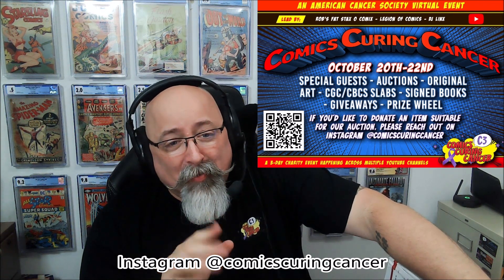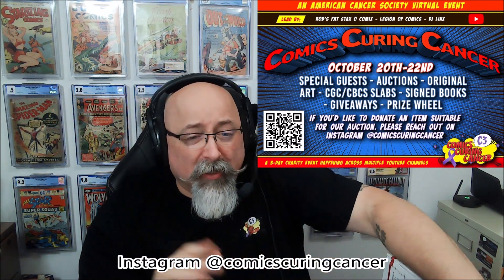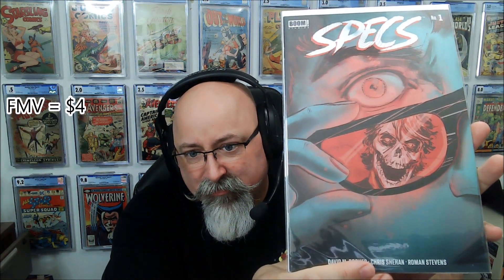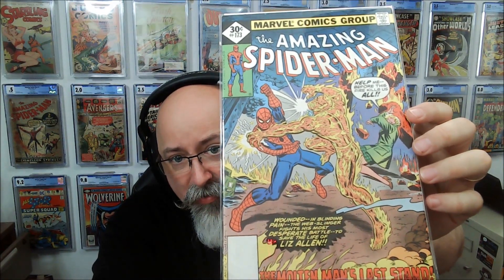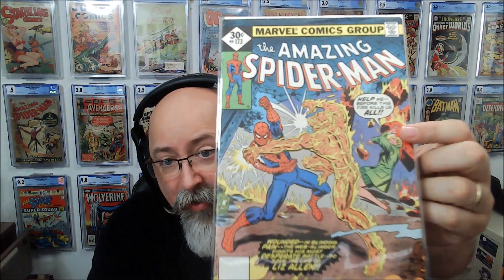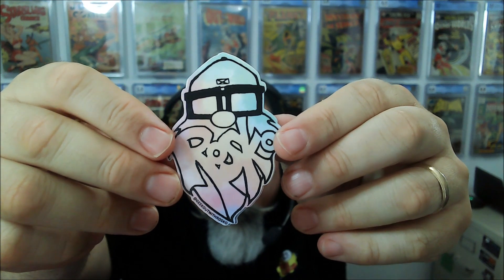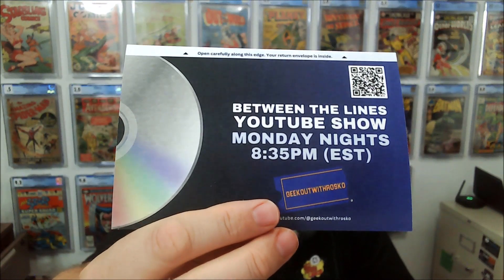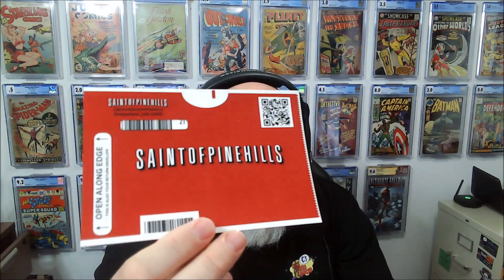Unboxing a $100 Comic Book & Original Art Mystery Box from Geek Out With Rosko.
Rosko @GeekOutWithRosko offered up 5 mystery boxes for $100 plus shipping. Each box contained 10 comics and an original piece of art by him, with one box having a sketch cover as the OA. Rosko's art is always amazing, so I was down. As long as we hit somewhere near the cost of the box in value on the comics, then this will be a sure fire win. let's find out.

All revenue generated by this channel (ad revenue, memberships, super chats, partnerships, merchandise, etc.) is donated to Comics Curing Cancer, an American Cancer Society virtual event.  This all helps the channel grow and increase our fundraising for Comics Curing Cancer (on IG @comicscuringcancer).

Want to do more to support our fight against cancer?  Becoming a channel member ($2.99/month) and get access to special member perks

Want to make a donation to Comics Curing Cancer go to the American Cancer Society portal to donate directly

Go to my Link Tree for access to discount offers, social media, eBay sales, signing opportunities, and more
Discount Offers:

Comic Book Pressing and Cleaning

Comic Book Supplies
Save $10 off your purchase from ComicPro Line by using the code "FatStax" at check out.
I do not receive payment, compensation, discounts, or any other preferential treatment for the making of this or any video from anyone or company, including my channel partnership with The Rogue Trader.  The statements and opinions expressed are my own, unless specifically attributed to a source.  While I or my guests own the comic books shown, the characters, art, and stories within those books belong to their copyright holders, no permission was sought to display their images as their display falls under the fair use doctrine.